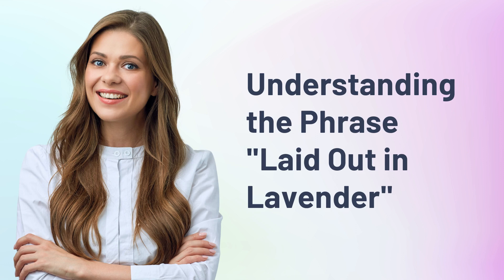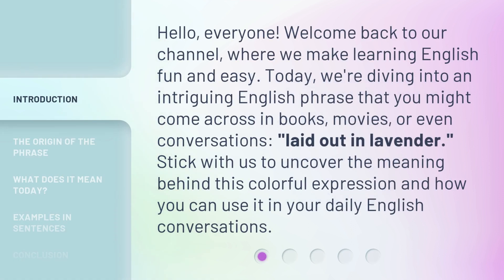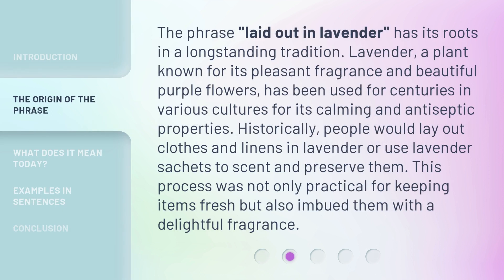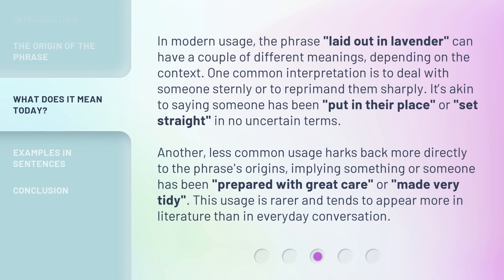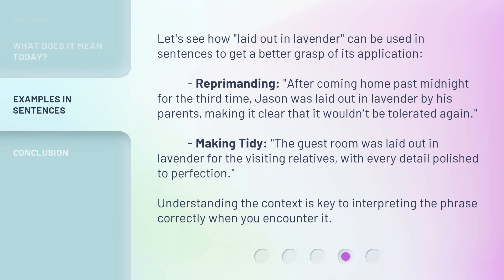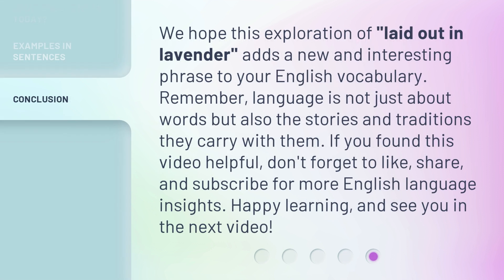Understanding the Phrase "Laid Out in Lavender"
Decoding 'Laid Out in Lavender' • Uncover the true meaning behind the phrase 'Laid Out in Lavender' and its fascinating origins in this enlightening video.

00:00 • Introduction - Understanding the Phrase "Laid Out in Lavender"
00:34 • The Origin of the Phrase
01:08 • What Does It Mean Today?
01:50 • Examples in Sentences